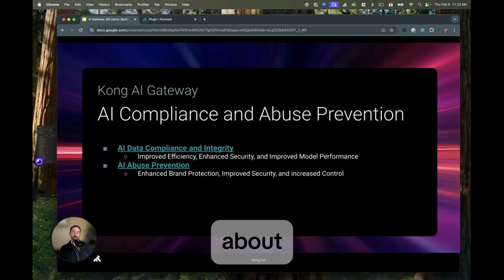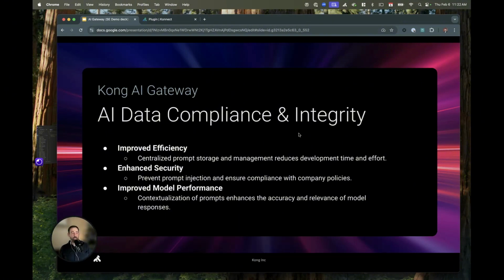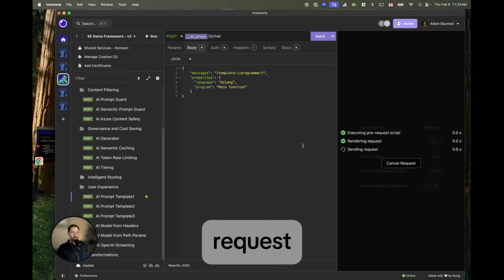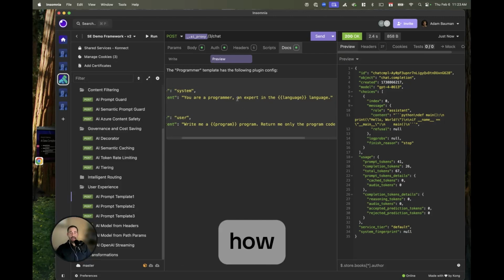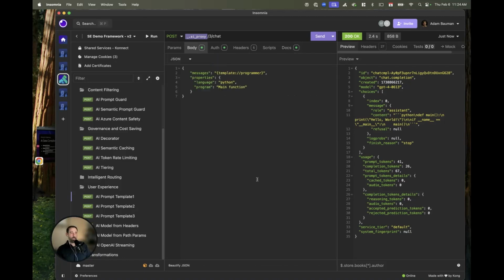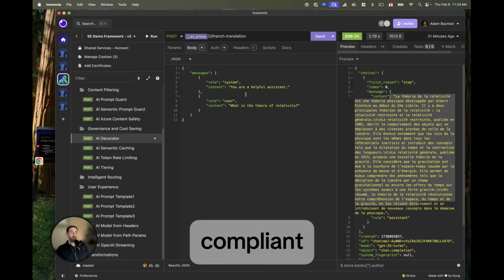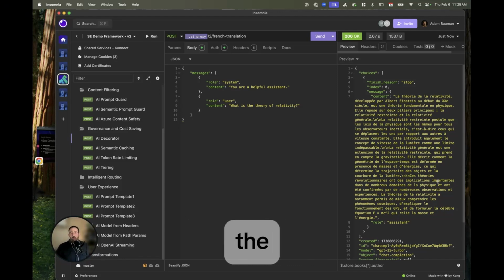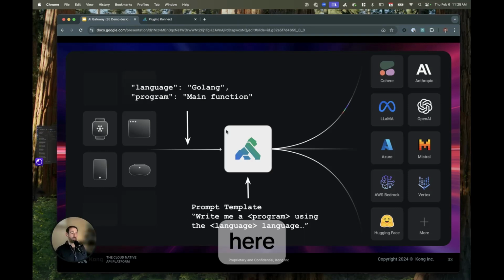AI Gateway: Centralized Management for Secure, Localized AI Prompts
Unlock the full potential of your AI by optimizing prompt management. In this concise demo, discover how Kong AI Gateway provides a centralized, secure solution for prompt management, significantly enhancing AI consistency and security.

Key features demonstrated:
Prompt Jailbreak Prevention: Stop misuse and protect AI integrity.
Centralized Policy Enforcement: Ensure consistency across distributed teams.
Effortless Localization: Streamline prompt translations without additional development overhead.
Take control of your prompts and optimize your AI interactions efficiently with Kong AI Gateway.